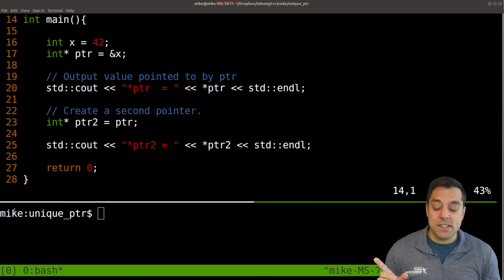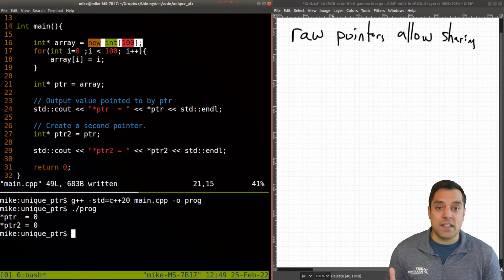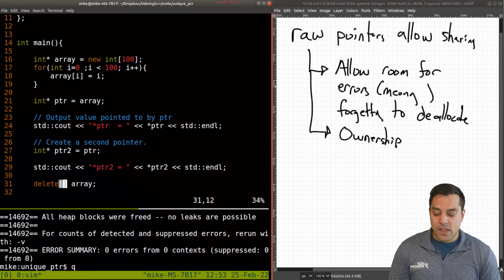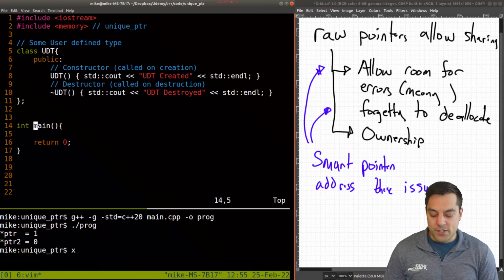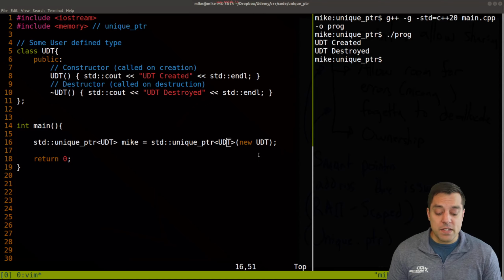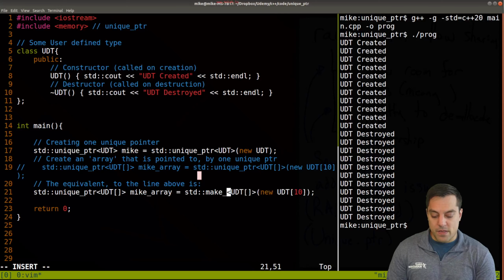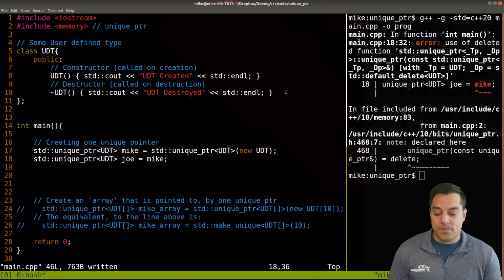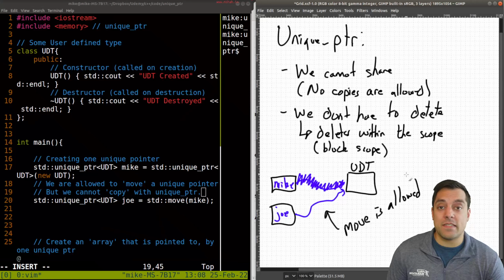std::unique_ptr - A scoped smart pointer | Modern Cpp Series Ep. 33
►Lesson Description: In this lesson I show you how to use a std::unique_ptr. I will show you why we might want to use this smart pointer versus a raw pointer, and how to create this pointer. While we haven't covered classes yet in this series, it's important to realize that this smart pointer is essentially a 'wrapper' around a raw pointer that calls the destructor to free memory when the pointer leaves scope.

Note: Something not covered in this lesson is the idea of a 'custom deleter' which can be useful.